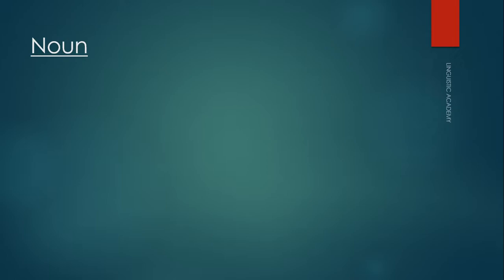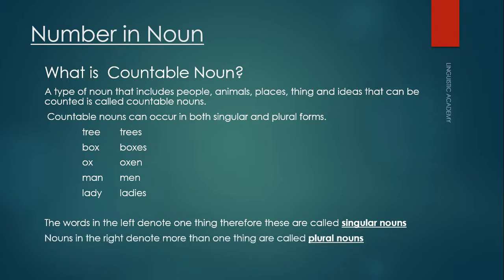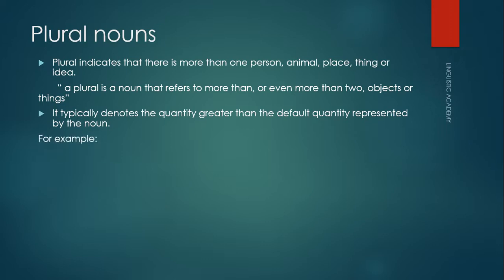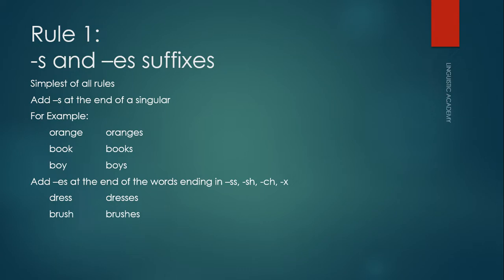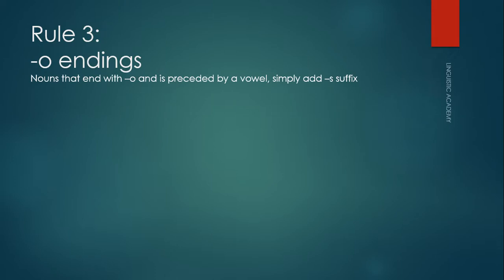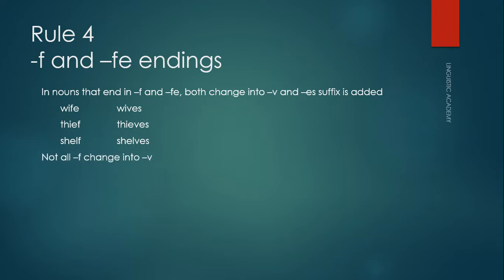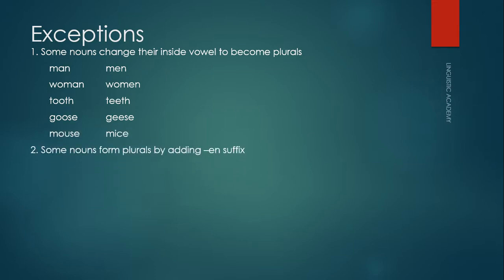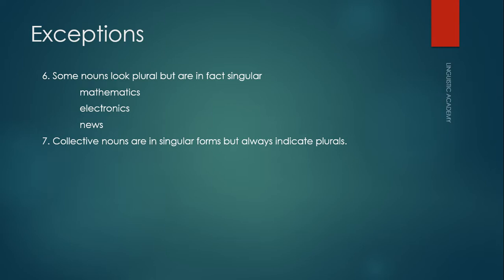types of noun according to number